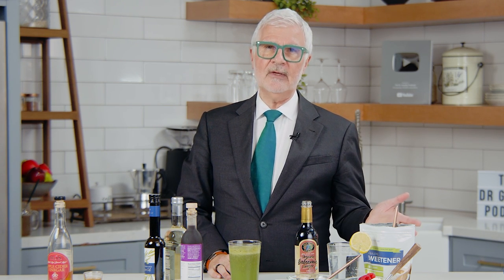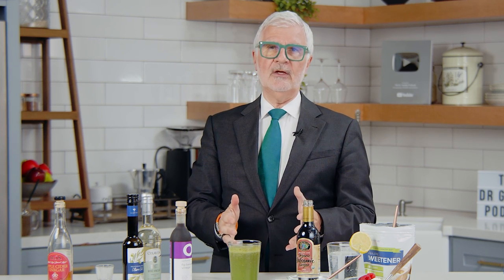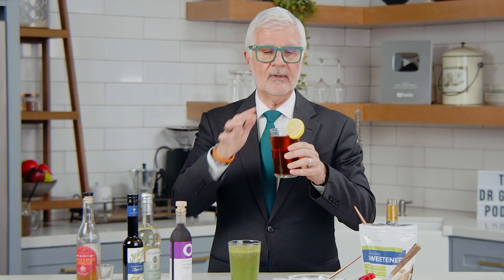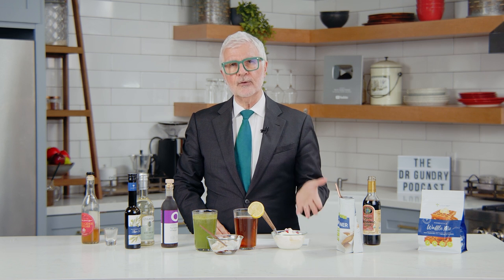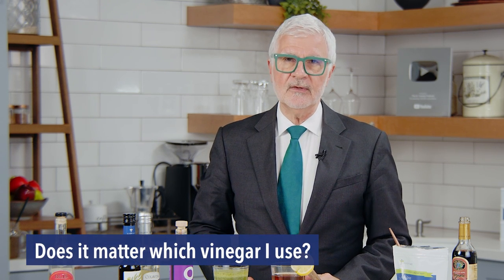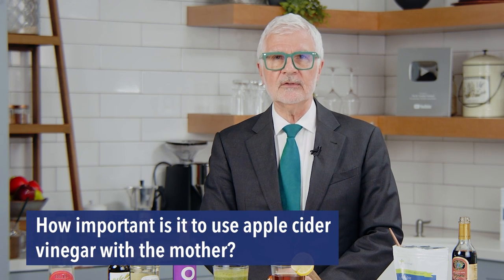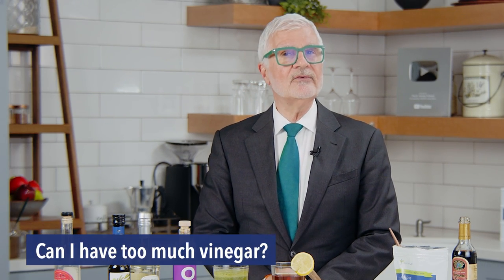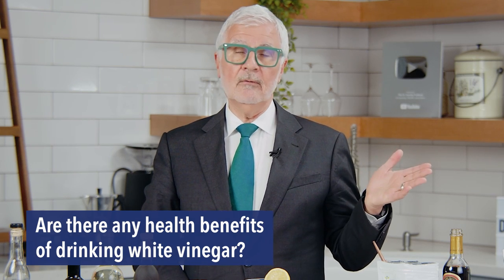Does VINEGAR Boost Longevity? - This Will SHOCK YOU | Dr. Steven Gundry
Learn how to add years to your life with this common household ingredient!

Vinegar is one of the most powerful foods you can put in your mouth, and that’s because it’s a fermented food. And if you’ve read Dr. Gundry’s latest book, Unlocking the Keto Code, you know that fermented foods are one of the keys to improving your gut health.  This is why incorporating vinegar into your diet is SO important!

So in this episode, Dr. Gundry shares each and every health benefit of vinegar plus, he reveals the surprising benefits of different kinds of vinegar since they all reap unique benefits. He’ll also share the easiest and tastiest ways you can add this health powerhouse to your diet today! You won’t want to miss this.